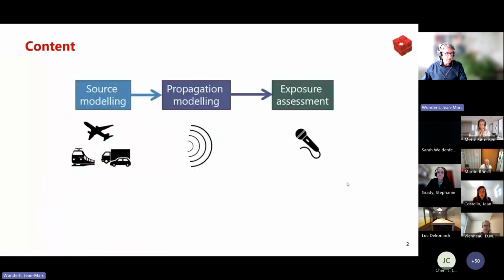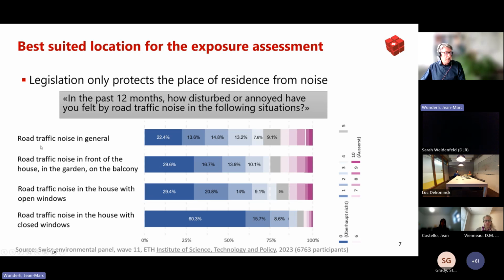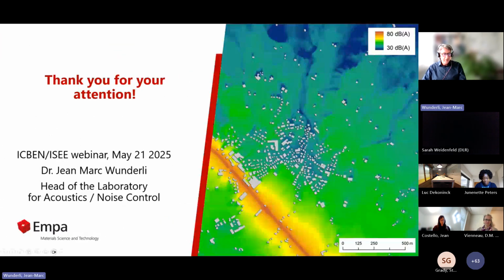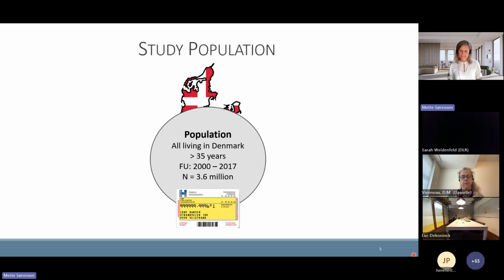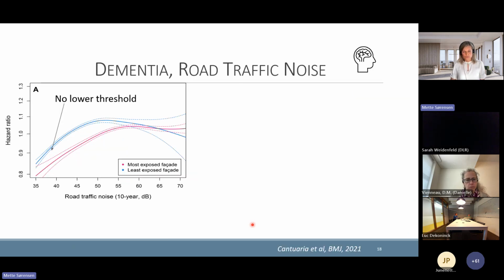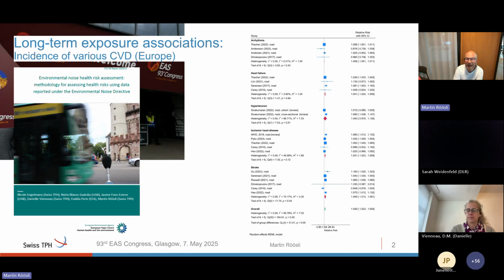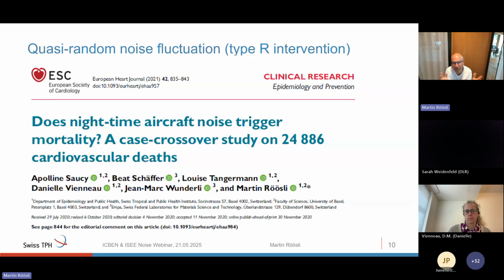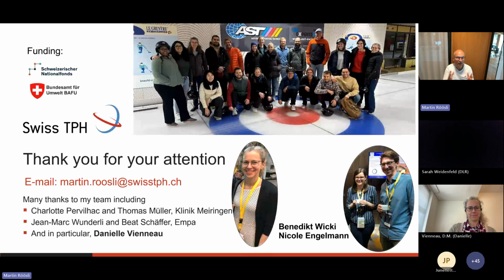Noise exposure, effects, and interventions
CBEN & ISEE Environmental Noise SIG webinar May 21, 2025